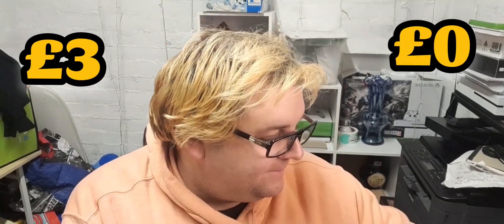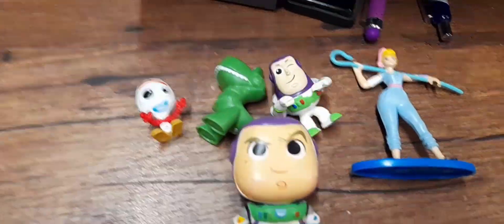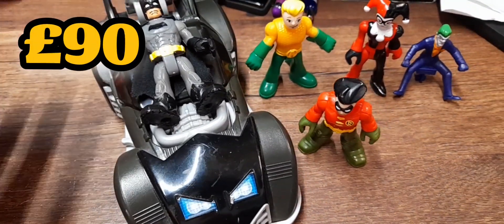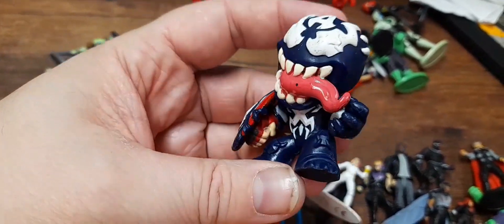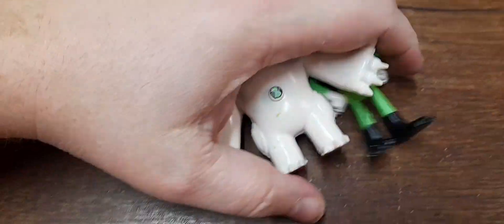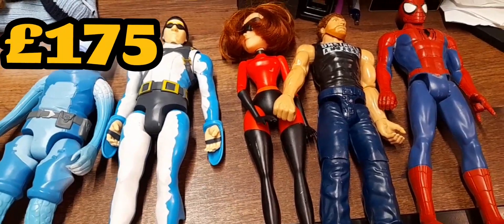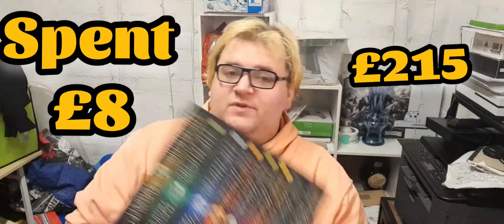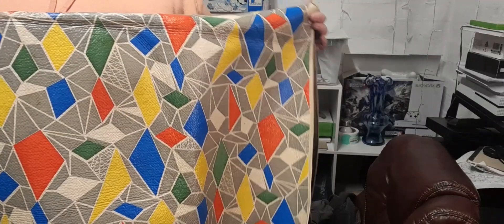A Mystery bag of toys and a lil Haul | £21 = £280 potentially | Not a bad turnover for a reseller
I got some cracking stuff at the charity shop yesterday . Check out my live on the "unboxing/unbagging" it could have gone terribly wrong but i was lucky.

4cm x 6cm PERFECT for rings /earring / and lego figures

3.5'' x 4.5'' bags

Multiple size options